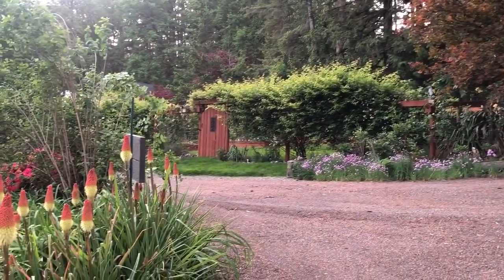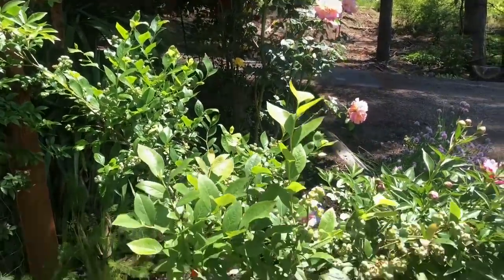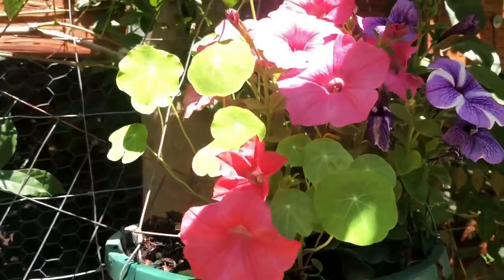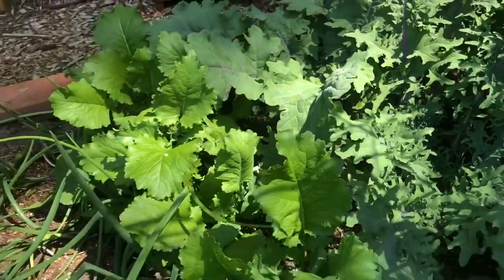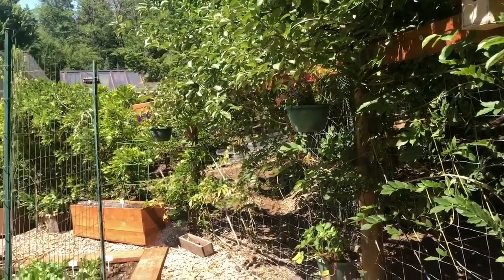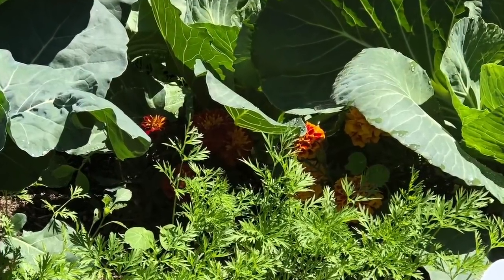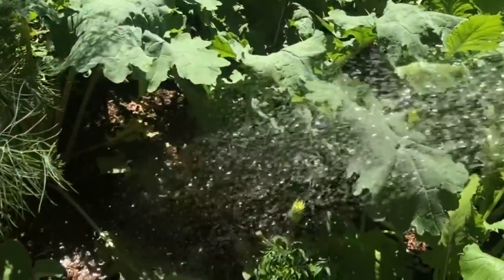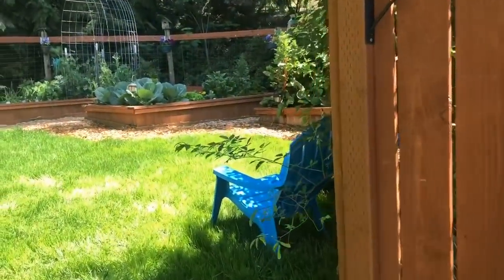~ ORGANIC COTTAGE GARDENING- BENEFICIAL FLOWER COMPANION PLANTING VEGETABLE GARDEN~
Hello friends! Today I walk you through my vegetable garden, and discuss compact companion planting with flowers. This is known as “ cottage gardening”. I talk about what each flower offers to the garden such as attracting Beneficial insects, and repelling bad bags. I even mention a couple of edible flowers that are a great edition to your salads. I want to know your thoughts on this, what you use, and what I missed. 🥰☀️cottagegardening

Heres a list of each flower mentioned in this video.

~Chives
Attracts bee's, butterflies, and beneficial wasps. Repel Deer, and rabbits.
~Nasturtium
Both leaves, and petals are edible. Repel squash bugs, and beetles. Great ground cover, and hanging, or climbing with help.
~Marigolds
Attract lady bugs, which eat aphids. Repels garden pests both above, and below ground. Rabbits avoid these plants, and so do Mexican bean beetle, squash bugs, thrips, tomato hornworms, and white flies.
~Lavender
Repel deer with strong fragrance, also ticks, green cabbage moths, and mice.
~Cosmos
Attract beneficial bees for pollination, green lacewings which eat aphids, scale, and thrips.
~Zinnias
Attract bees, and hummingbirds which eat aphids.
~Alyssum
Attract beneficial insects like hoverflies. They look like a tiny wasp, but do not sting, or bite. These hoverflies, and there larvae eat aphids. It also attracts ground beetles, and fireflies. the larvae from these insects hunt slugs. The roots of alyssum is very shallow, and does not interfere with the growth of garden veggies. The best vegetables to plant with alyssum is Swiss chard, cabbage, celery, spinach, and lettuces.
~Calendula
This flower should be planted elsewhere in your yard to lure aphids away from your garden. It does repel insects that attack asparagus, and tomato.